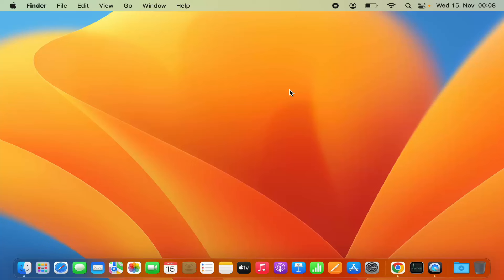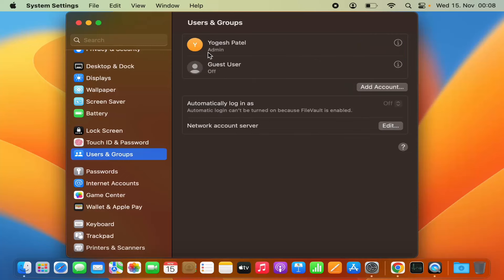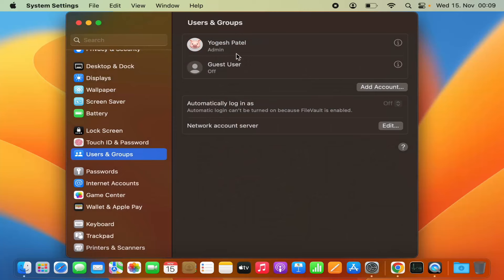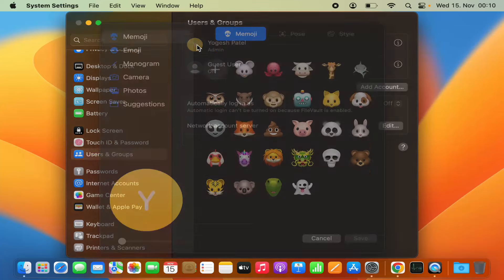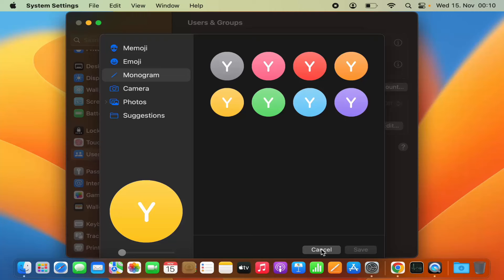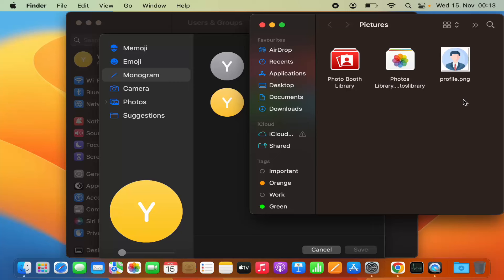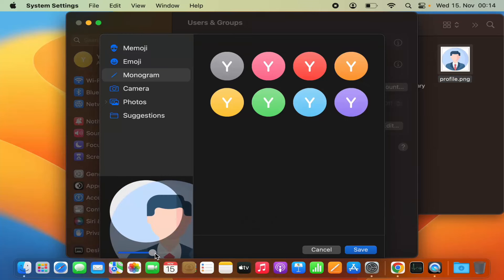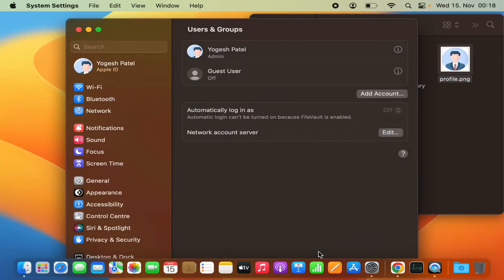How to Change the Profile Picture on MacBook (M1 | M2 | M3 | MacBook Pro | MacBook Air)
Welcome to another Mac customization tutorial! In this guide, we'll walk you through the steps to change your login picture on a Mac, adding a personalized touch to your macOS experience. Whether you're a creative soul looking to express yourself or someone wanting to differentiate user accounts, this tutorial is designed for Mac users of all levels.  MacBook (M1 | M2 | M3 | MacBook Pro | MacBook Air)

**Accessing System Preferences:**
Begin by navigating to the Apple logo in the top-left corner of your screen and selecting "System Preferences." This is your gateway to various customization options on your Mac.

**Navigating to Users & Groups:**
Within System Preferences, click on "Users & Groups." Here, you'll find a range of settings related to your user account, including the option to change your profile picture.

**Unlocking System Preferences:**
If the padlock icon is locked in the bottom left corner, click it and enter your administrator password to unlock System Preferences for changes.

**Changing the Profile Picture:**
Once unlocked, select your user account from the left sidebar. On the right, click on your current profile picture, then choose "Edit Picture" from the dropdown menu. Select a new image from the provided options or import your own by clicking "Choose a custom picture."

**Adjusting the Picture:**
Fine-tune the framing by zooming in or out as needed. Ensure your chosen picture fits well within the circular frame, as this is what will be displayed on your login screen.

**Confirming Changes:**
Once satisfied, click "Set Password" to confirm the changes. This ensures that your new profile picture is associated with your user account.

**Testing on the Login Screen:**
Logout or restart your Mac to see the changes take effect on the login screen. Your chosen image will now greet you, making your Mac experience uniquely yours.